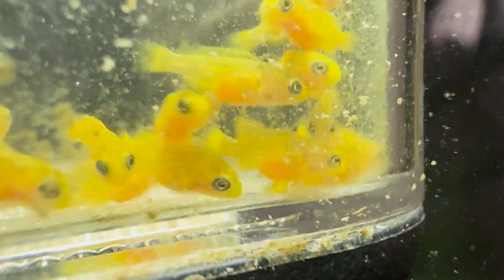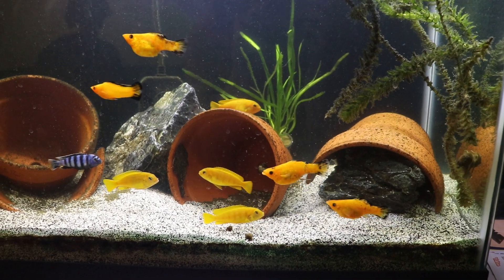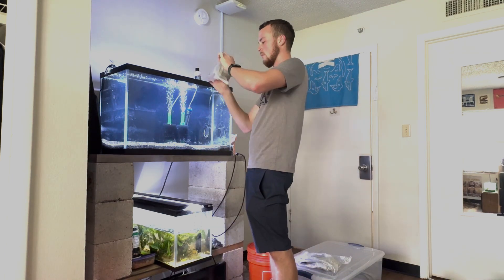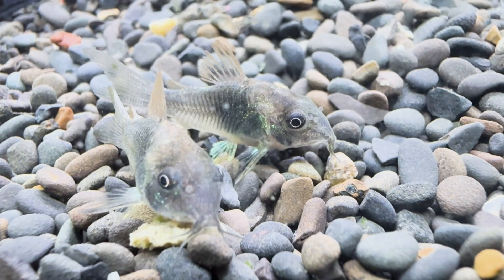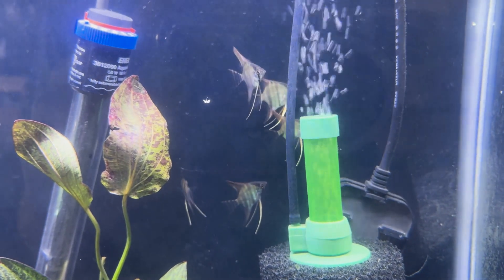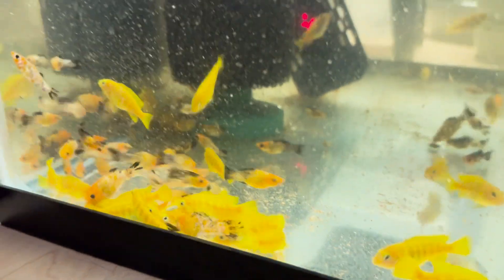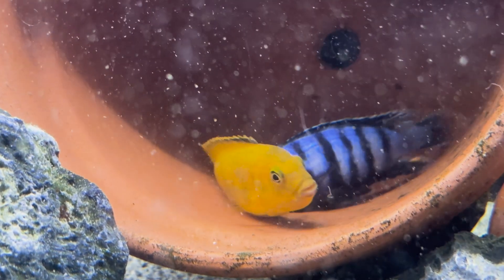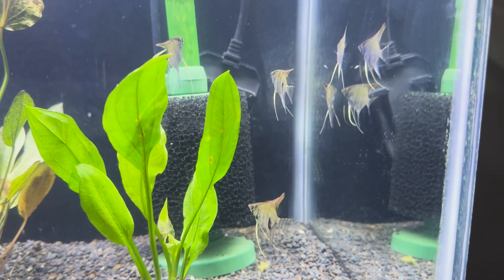My Fish Died. Here's How I Bounced Back!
Killing fish is one of the most discouraging things that can happen in the fishkeeping hobby. In this video, I tell you about my recent experience accidentally killing some fish. The key is to learn from your mistakes so you avoid them in the future. Everyone kills fish. It's pretty much the only way to learn how not to. Hopefully this video helps encourage you to not fear mistakes but learn from them on your fishkeeping journey.